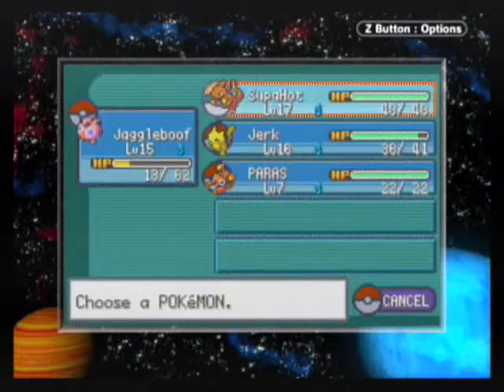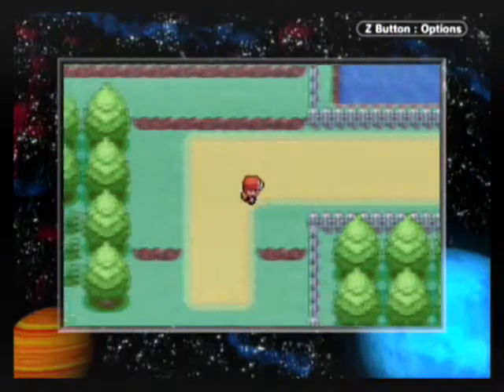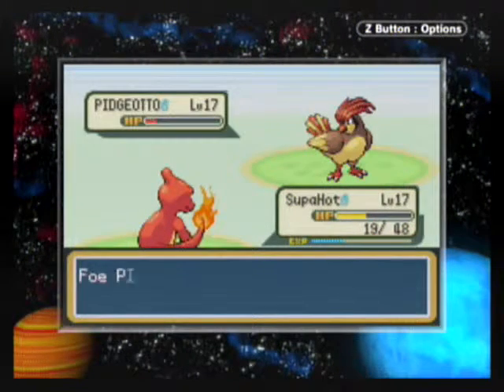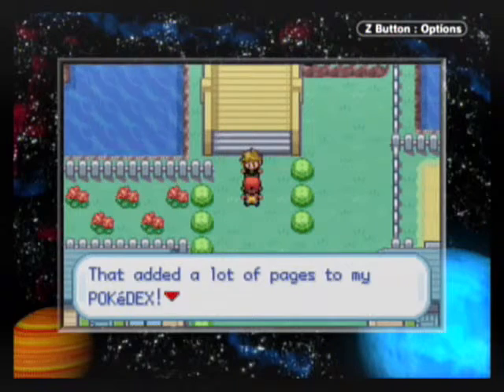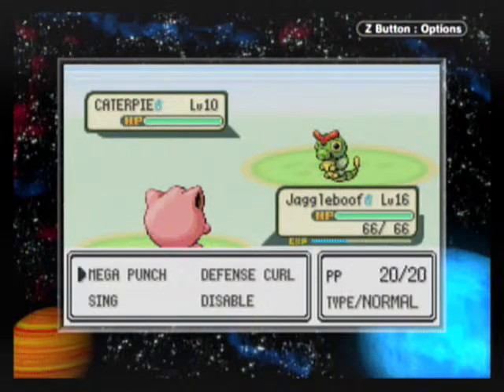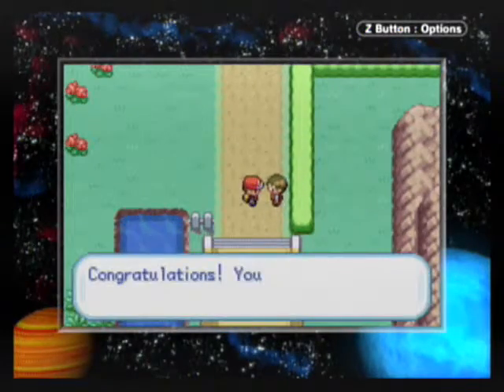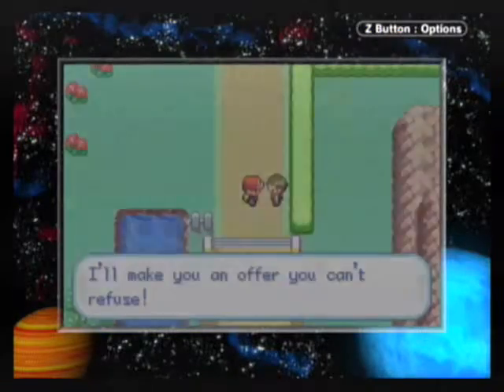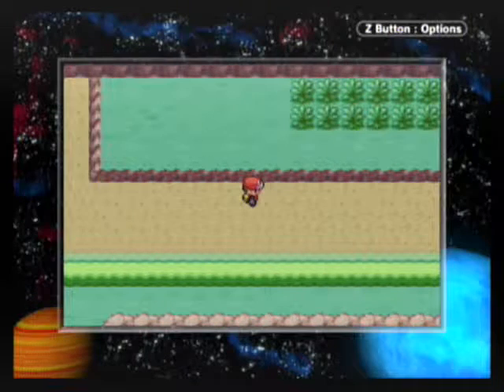Pokemon FireRed Episode 6: Dental Plans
We battle our rival and take down the weakest gauntlet of trainers.